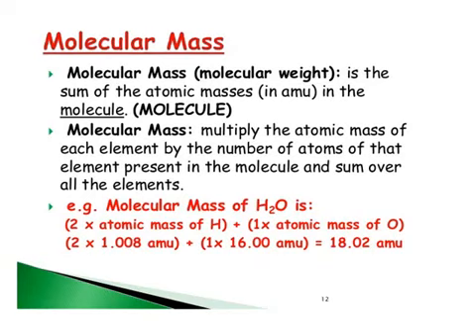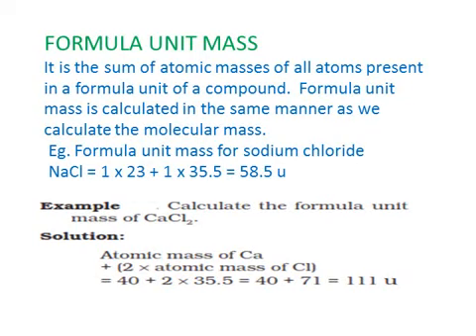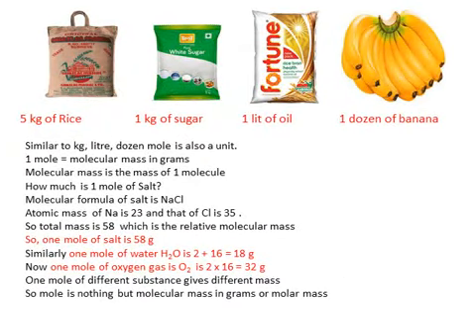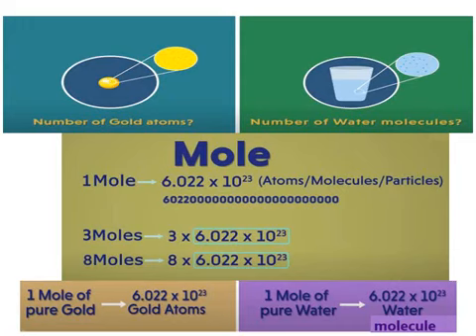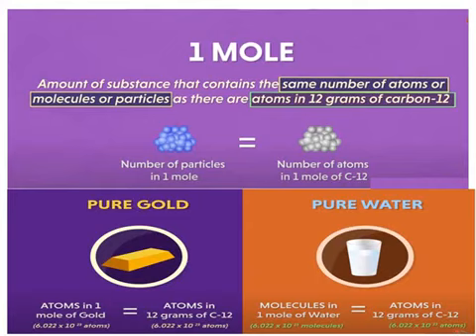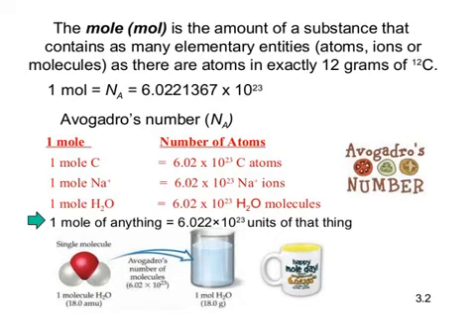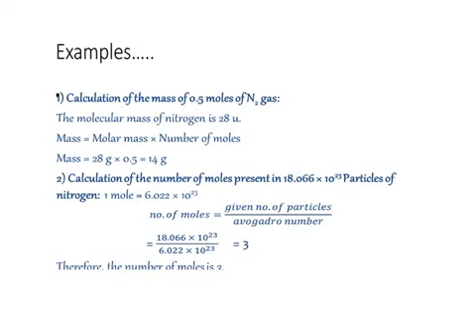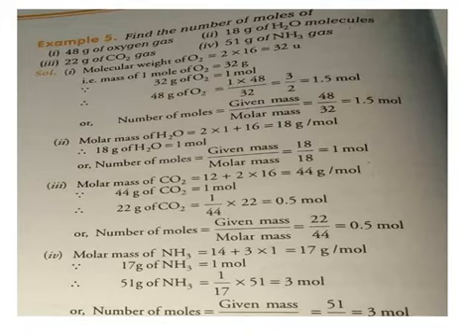MOLE CONCEPT || 9TH STANDARD CBSE || SCIENCE || Mr. E.R. RAVIKUMAR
MOLE CONCEPT
9TH STANDARD CBSE
SCIENCE
Teacher: Mr. E.R. RAVIKUMAR